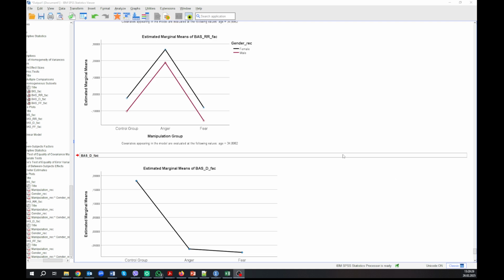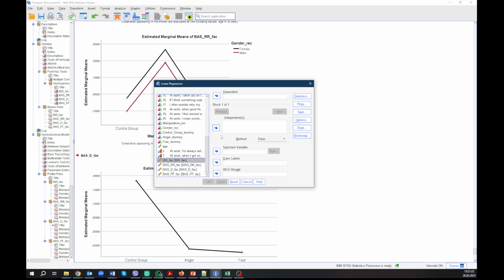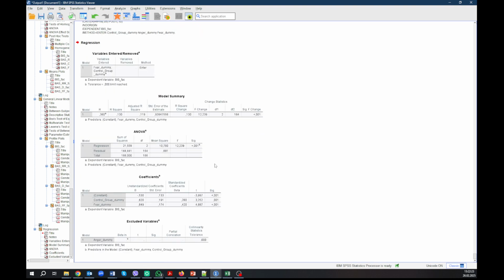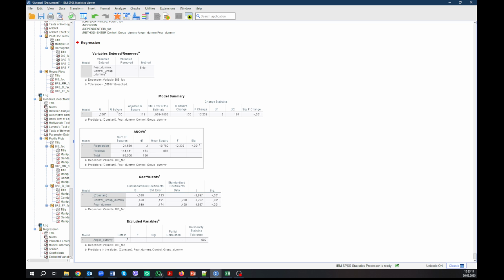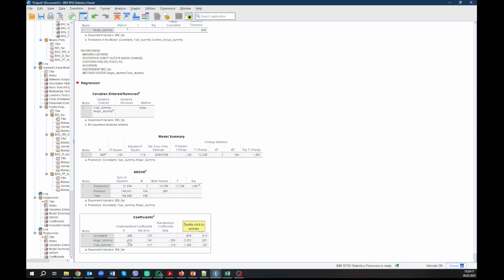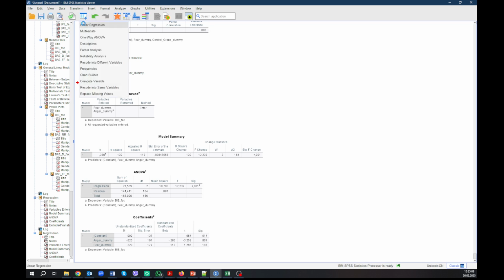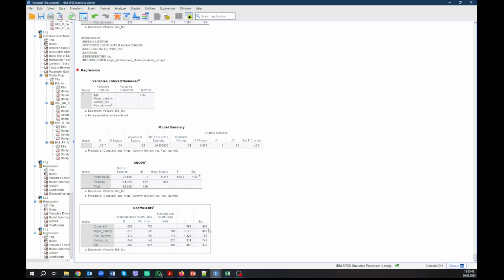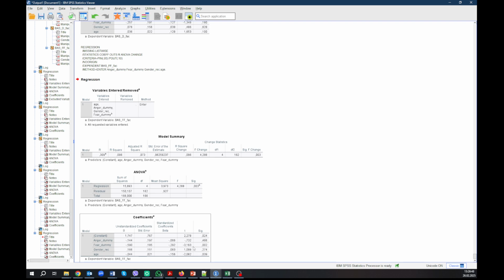11 Data Analysis Using a Regression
In this additional video, I show you how you can test hypotheses using linear regression. Enjoy!